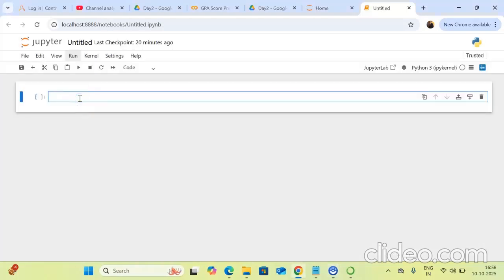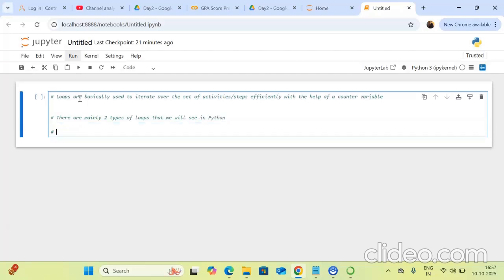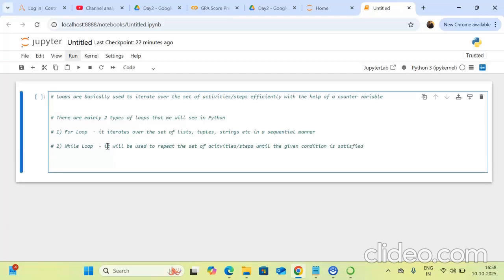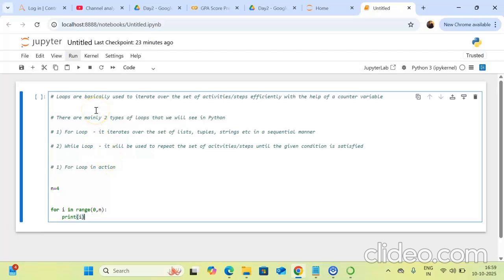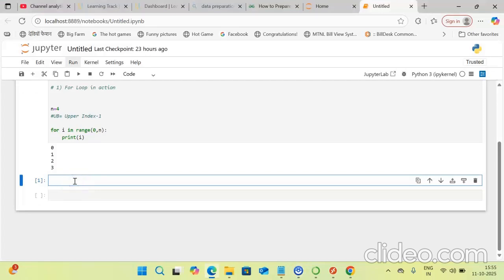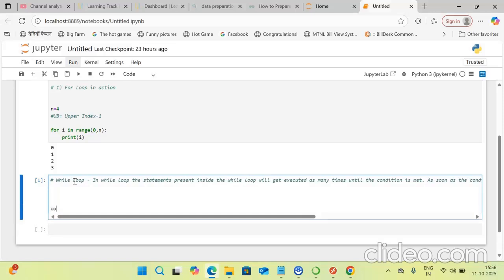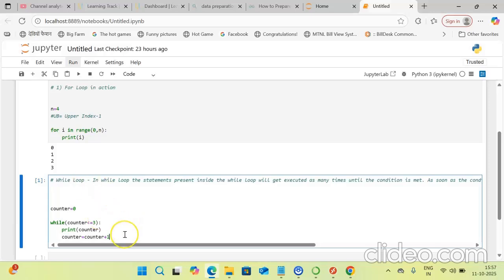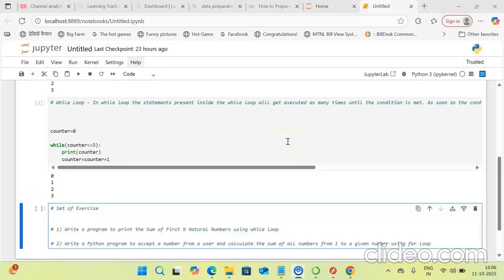How to use Loops in Python | Python For Beginners | Python Programming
This video I have covered the basic concepts of using loops in Python along with an example for each.